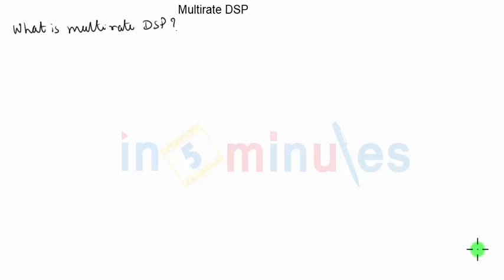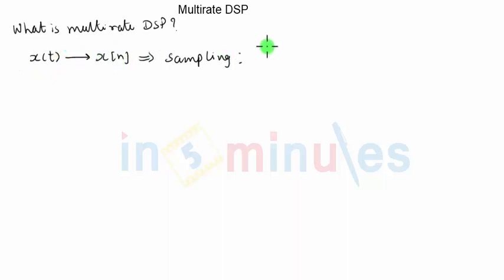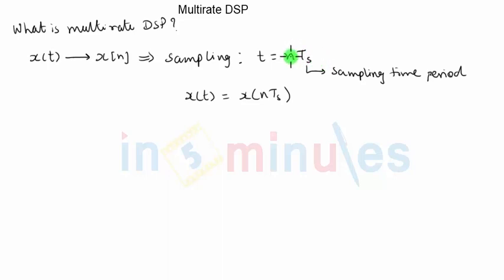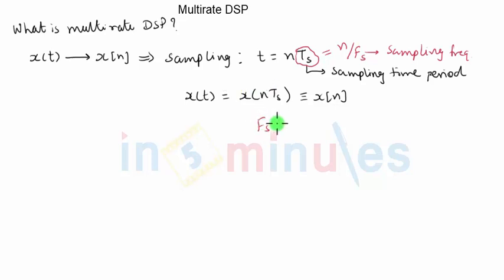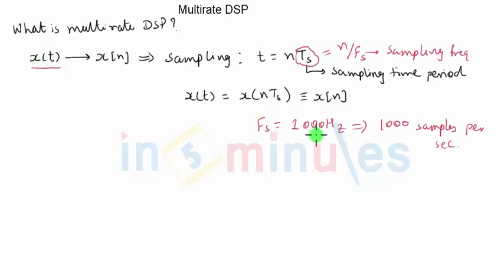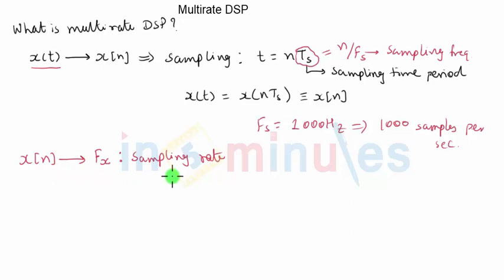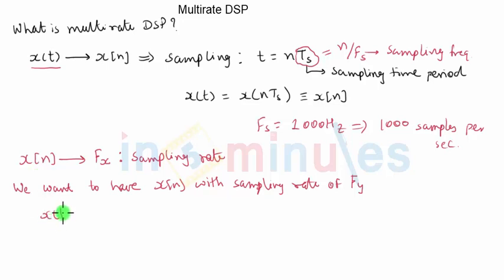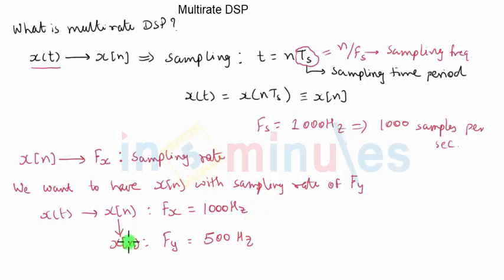ModGen_VId_32_Multi-rate Signal Processing_Introduction to Multirate DSP_ (Part 1)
These viodes cover introduction to multi rate signal processing in terms of its definition and applications.